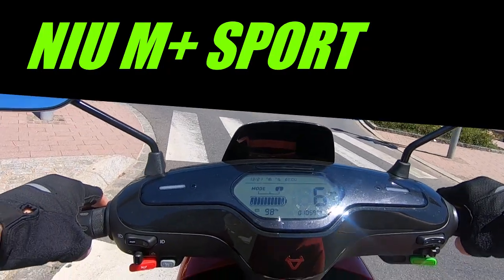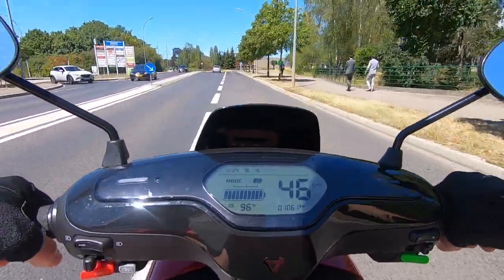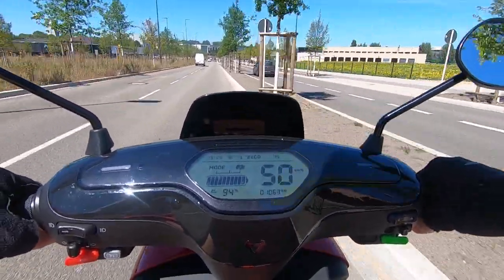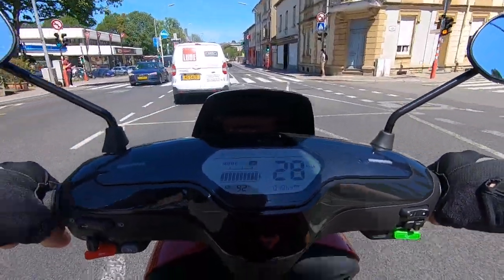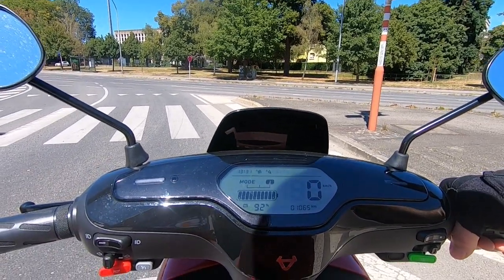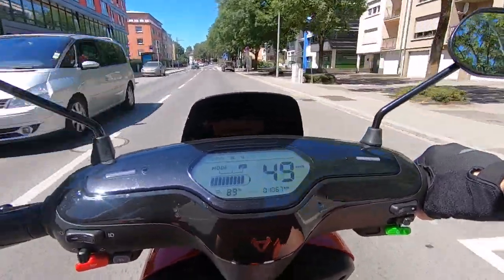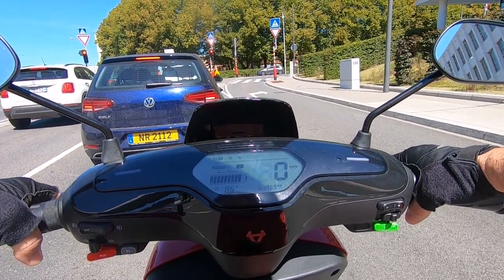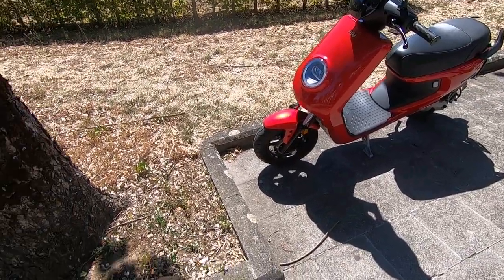Presenting the NIU M+ Sport (MQI+ Sport) 45 Km/h electric scooter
Presenting the NIU M+ Sport 45 Km/h electric scooter